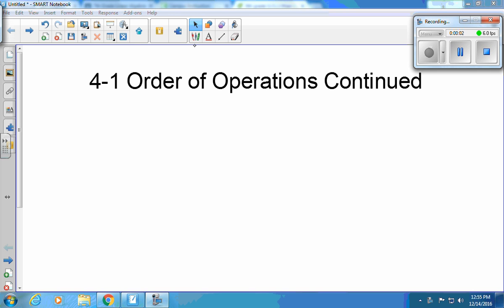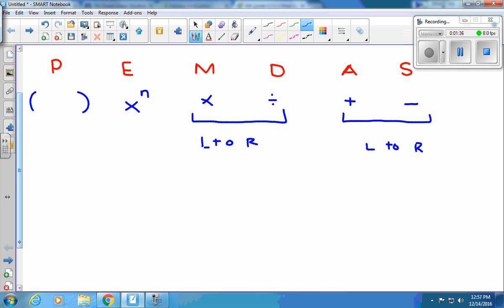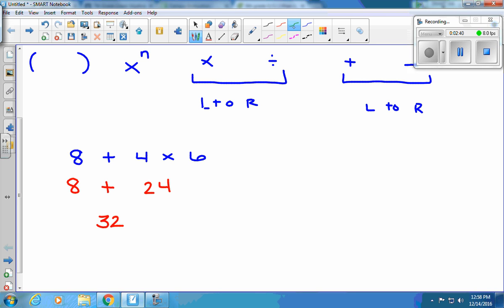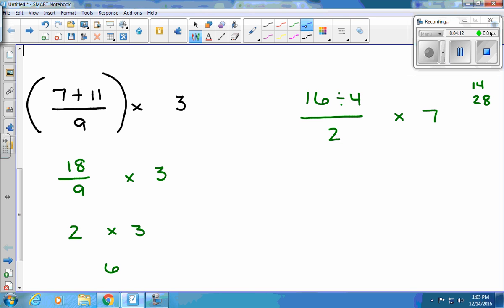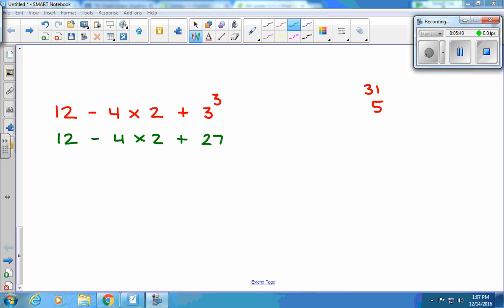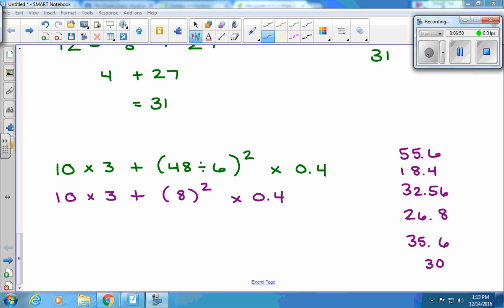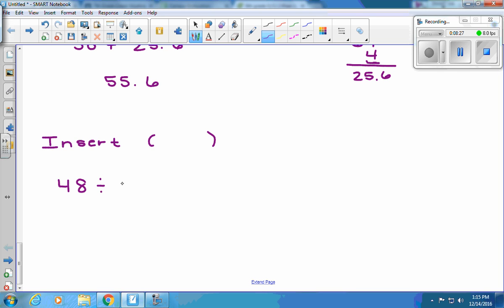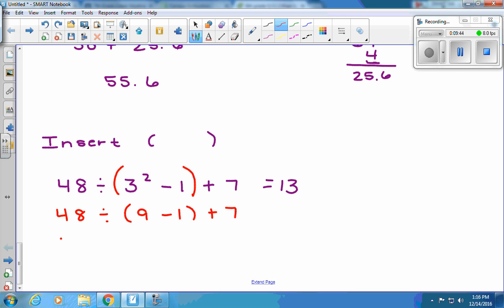December14 4 1 Order of Operations 6H